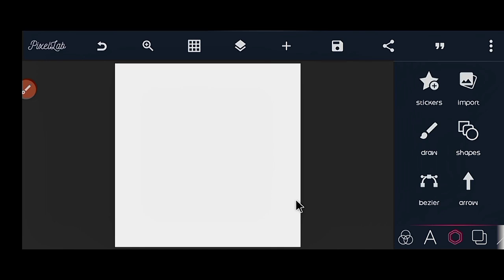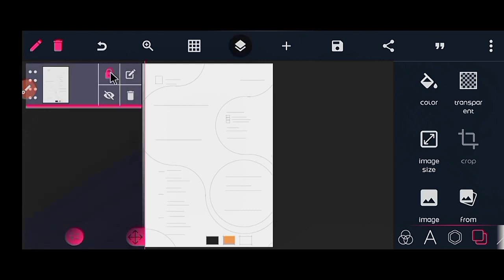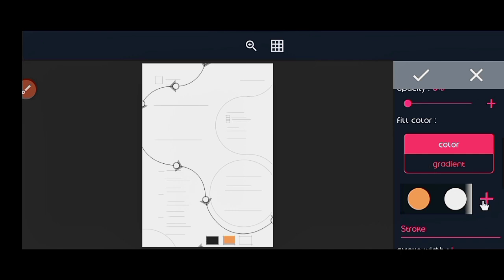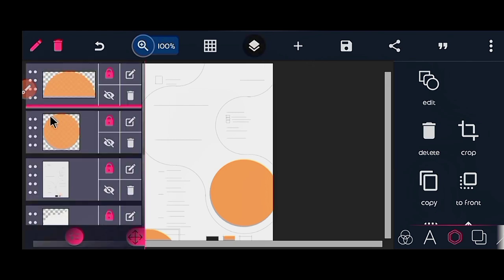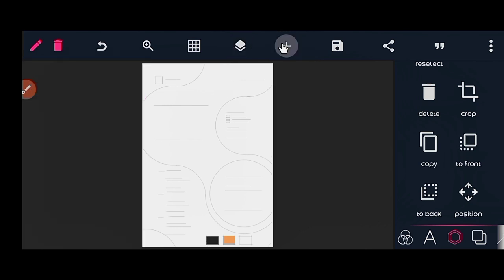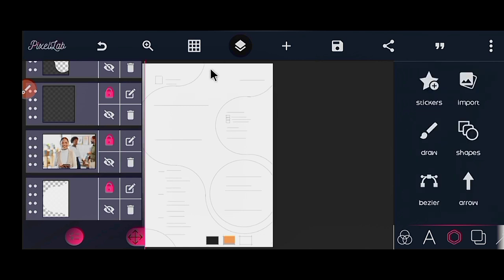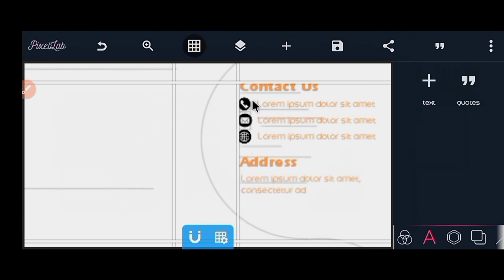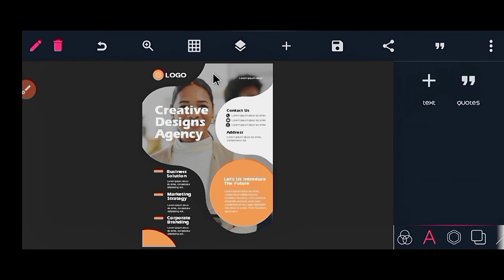Professional Flyer Design in Pixellab | Pixellab Tutorial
Learn how to create stunning flyers with Pixellab! Master the art of professional flyer design with this comprehensive tutorial.

In this video, we'll take you through the process of designing a professional flyer from scratch using Pixellab. From choosing the right colors and fonts to adding graphics and text, we'll cover it all.

Whether you're a beginner or an experienced graphic designer, this tutorial is perfect for anyone looking to improve their flyer design skills. So, let's get started and create a flyer that will grab attention and leave a lasting impression!